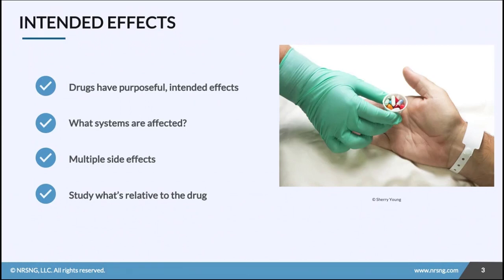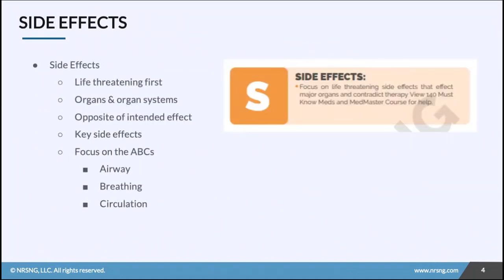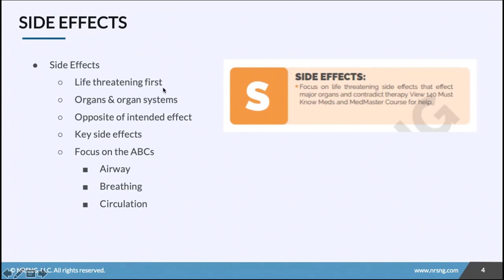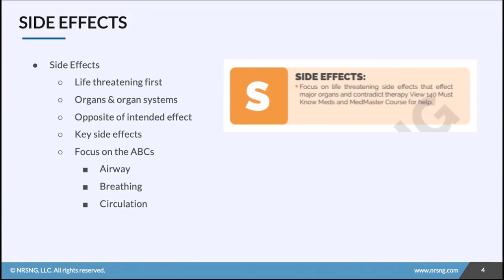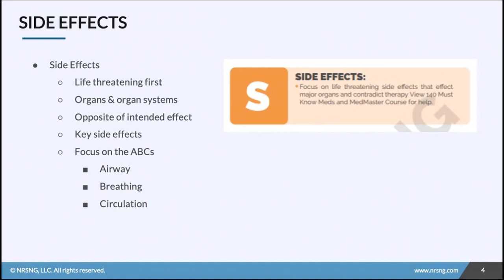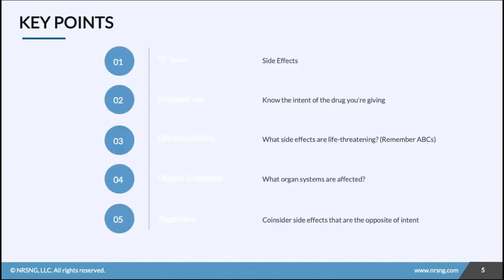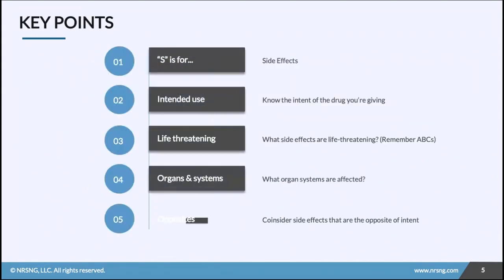The SOCK Method – S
Pharmacology presentation the SOCK Method - S